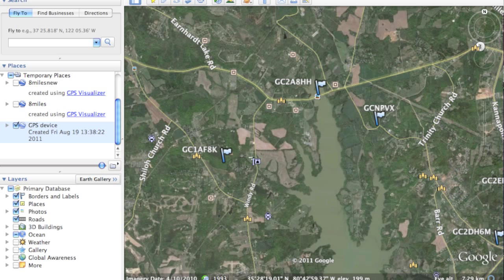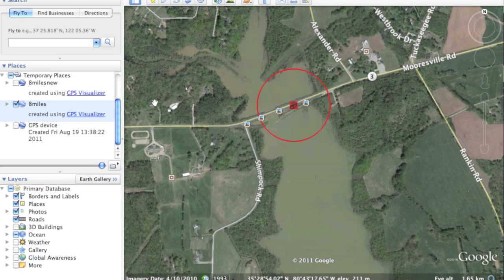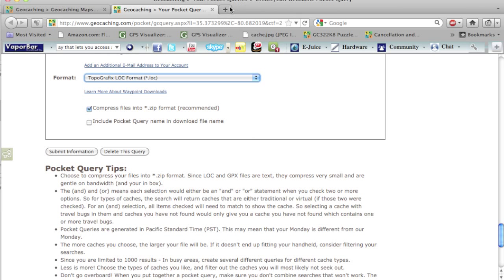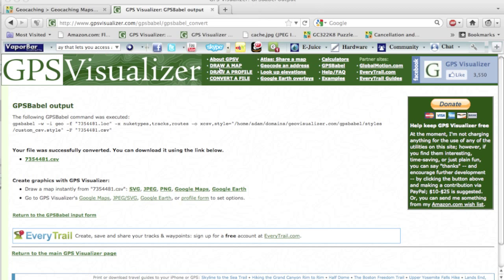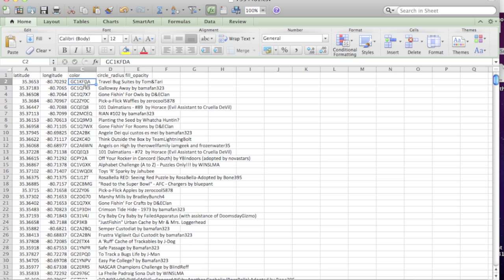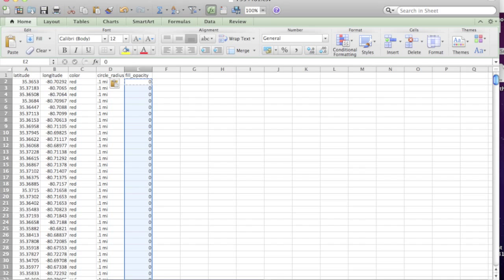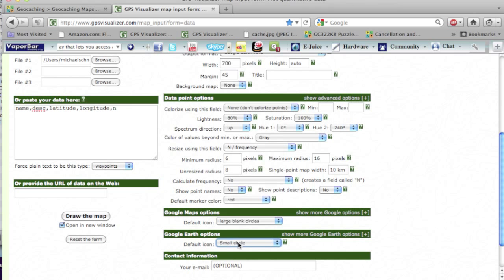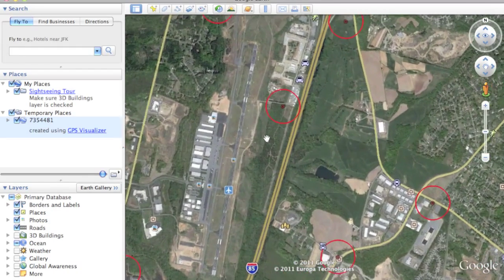How to Draw .1 mile rings in a pocket query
This takes me about 5 minutes to do now that I am used to it. Its well worth the effort to plan out caches IMO.

Note: Puzzles, Multis, and any hidden waypoints can still get in your way so its not perfect but it is a handy way to organize the information we do have.

Thanks to Puttzy for turning me onto GPS Visualizer

Thanks to Adam Schneider for creating this awesome tool